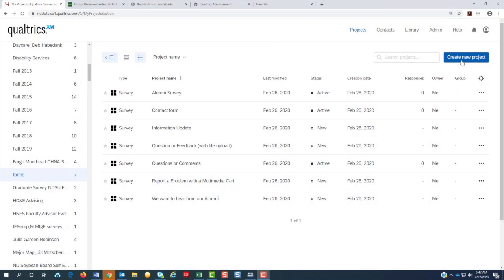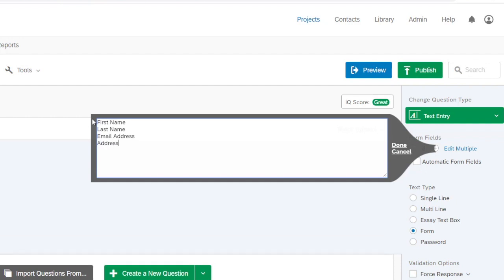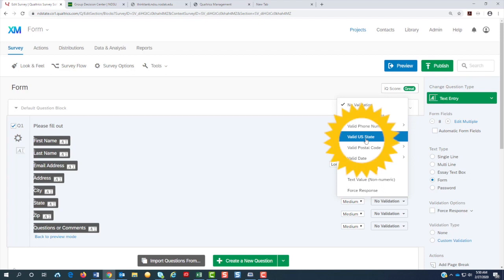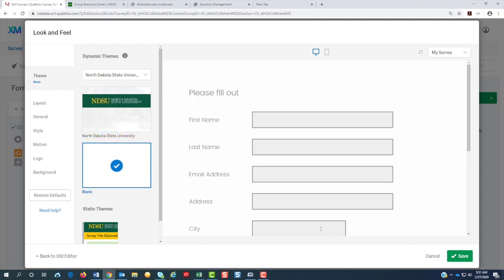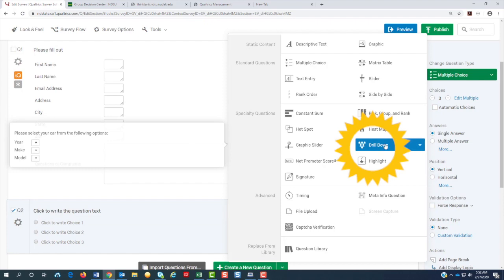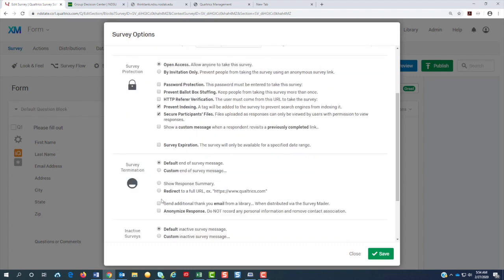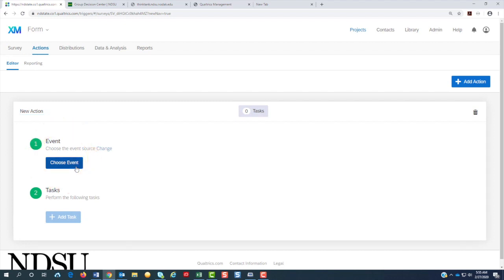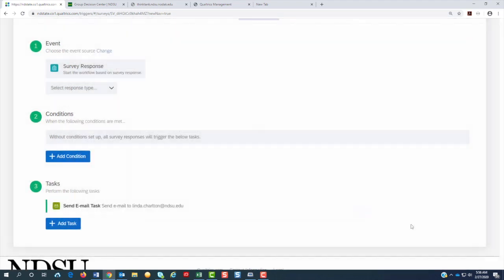How to Create Forms in Qualtrics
Learn how to create basic contact forms in Qualtrics.